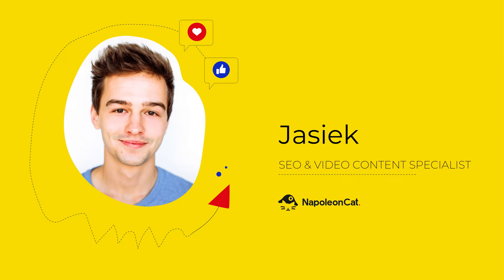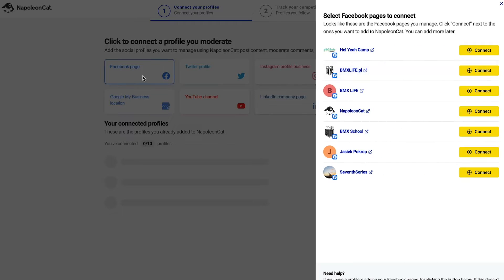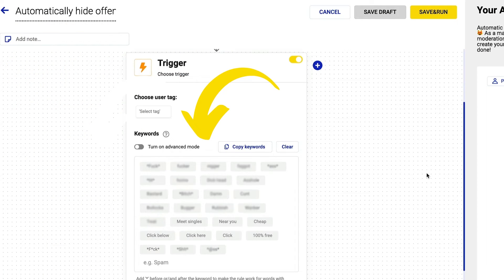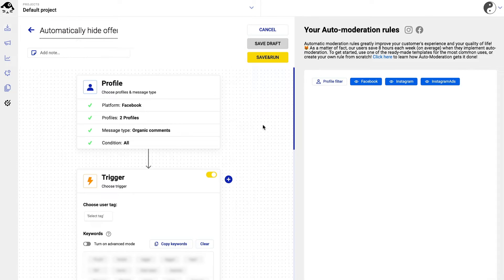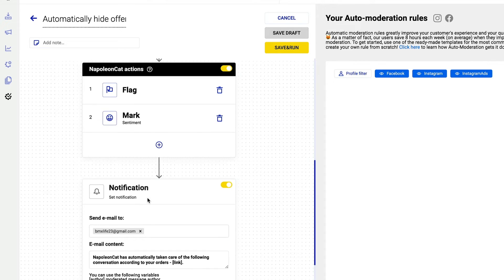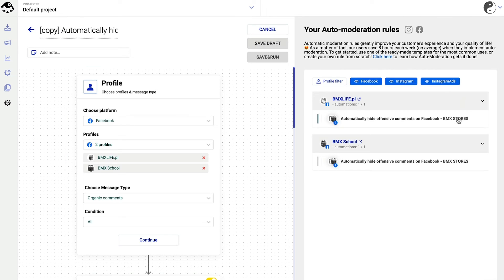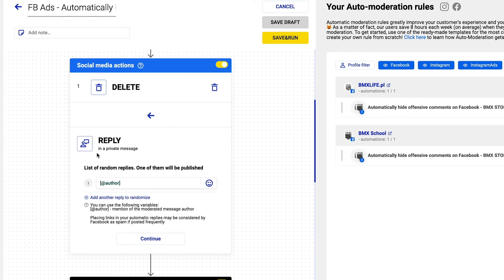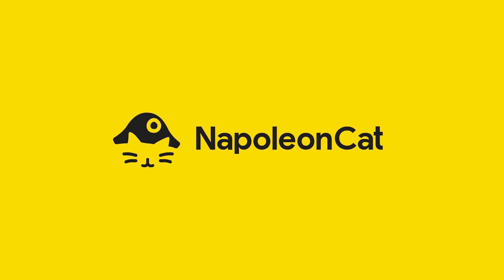How to Automatically Hide Offensive Comments on Facebook (organic posts & ads) - NapoleonCat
➡️ Try NapoleonCat for free (no credit card required)

Hi! In this video, we're showing you how you can automatically hide offensive comments on multiple Facebook Pages using NapoleonCat. We have ready-to-go templates, so the setup process shouldn't take you more than a minute 😀